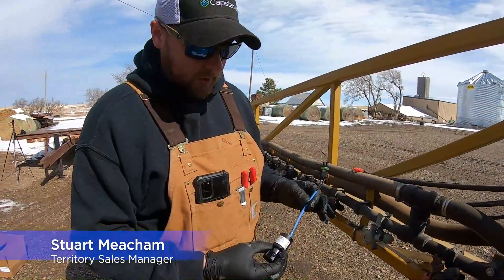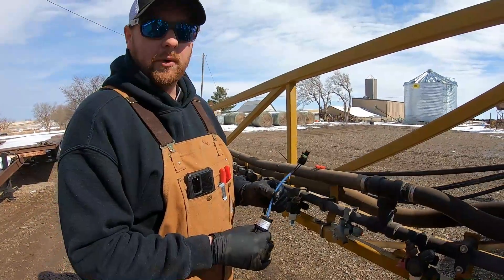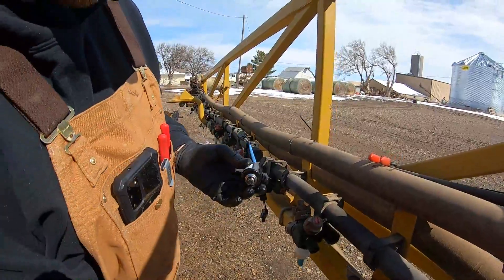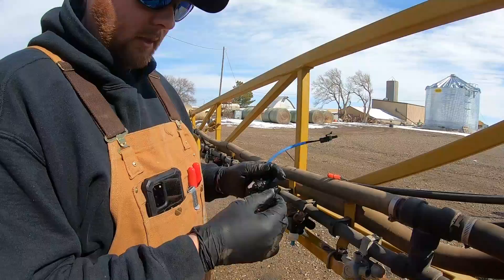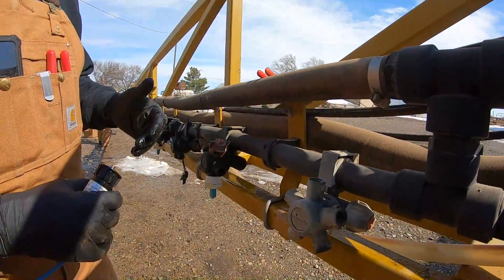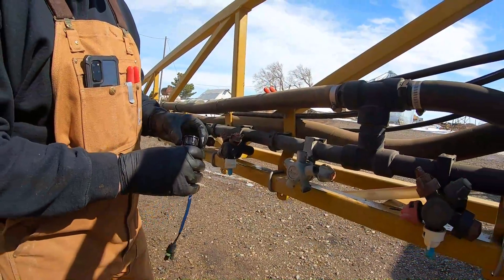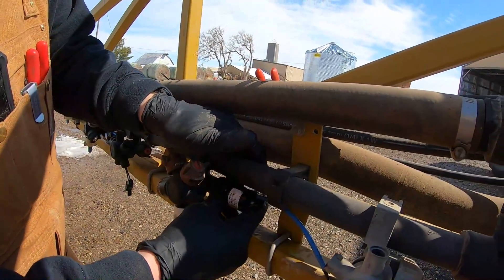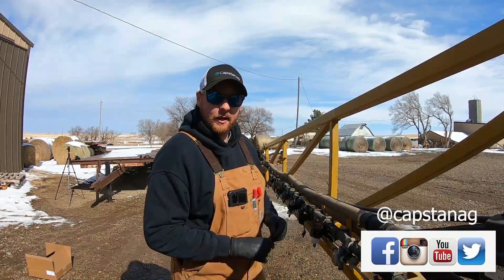CapstanAG™- PWM Valves:101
Stuart gives an overview of the CapstanAG™ PWM solenoid valve component identification, function, and installation.